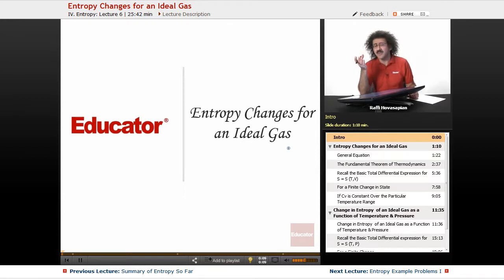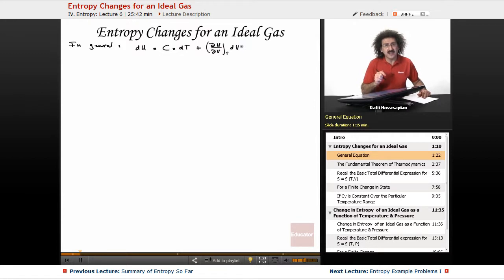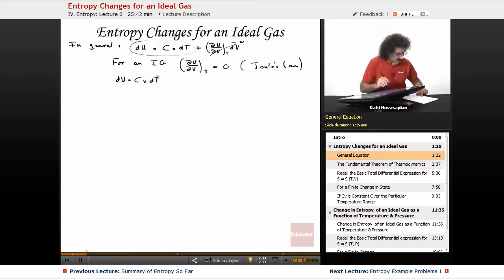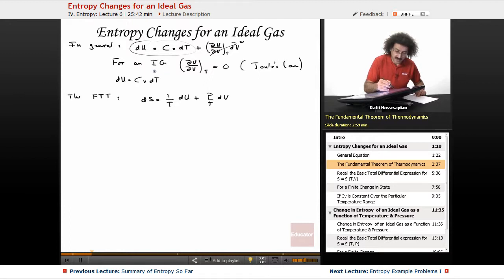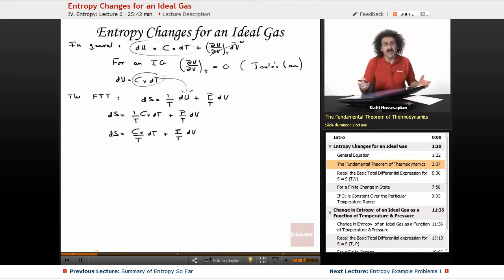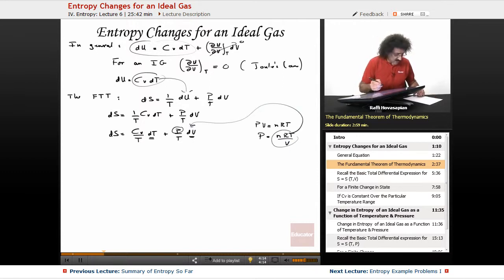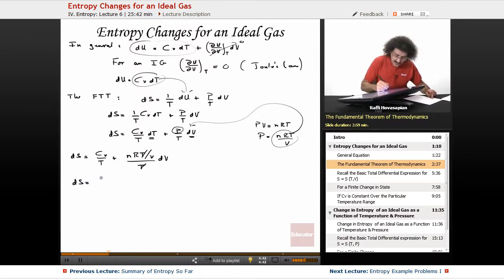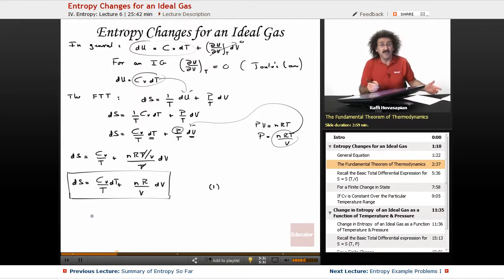“Entropy Changes for an Ideal Gas” | Physical Chemistry with Educator.com